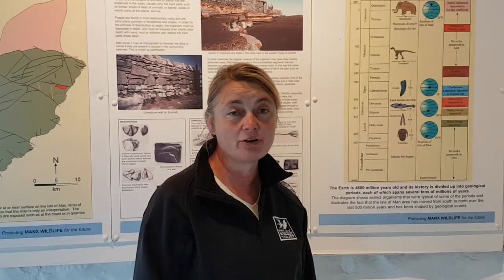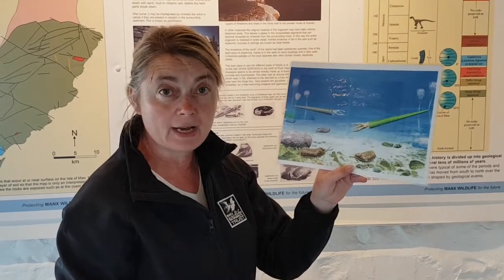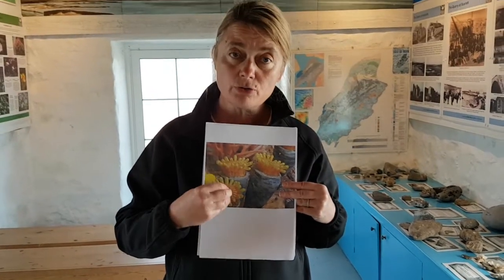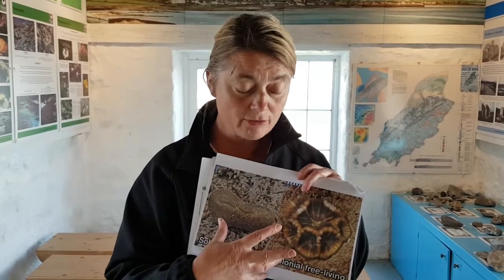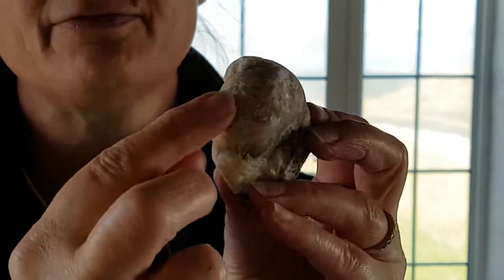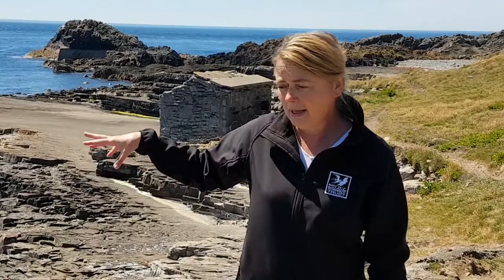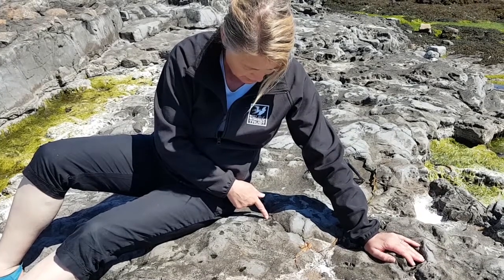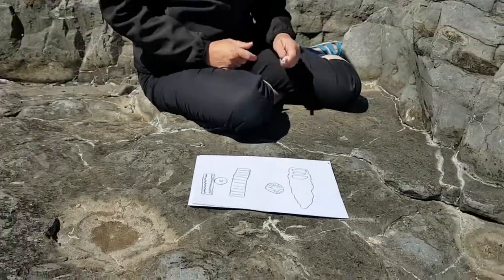Dawn on fossils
Biodiversity and Education Officer, Dawn, takes a trip to Scarlett and our visitor centre there to explore the interesting geology there and uncovers some incredible fossil facts.